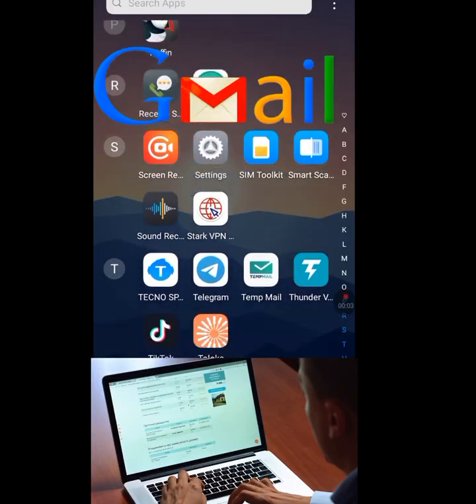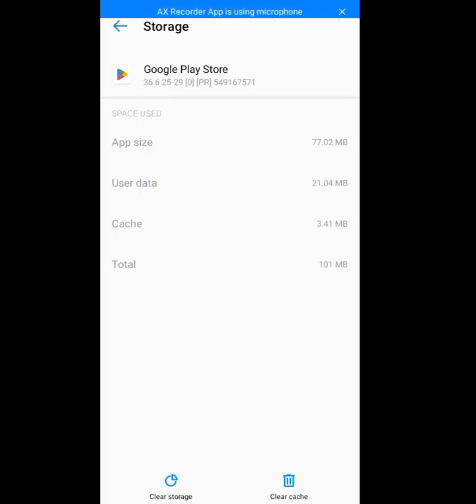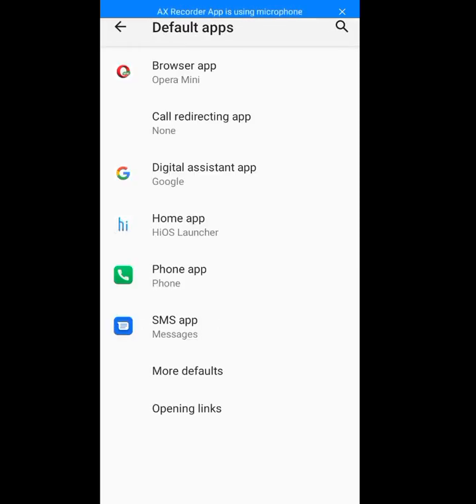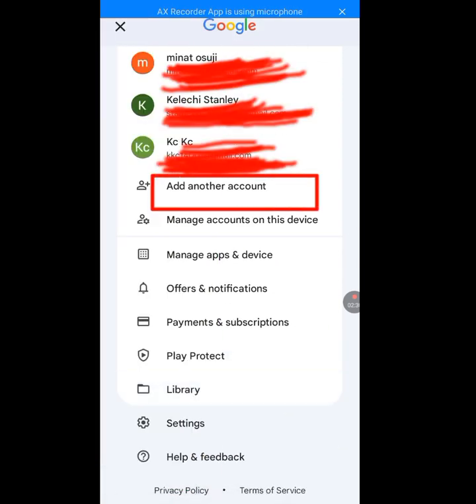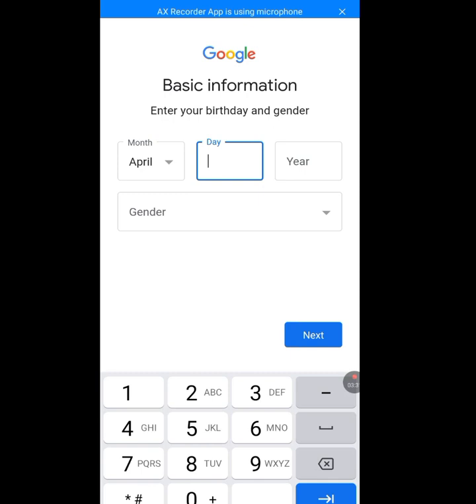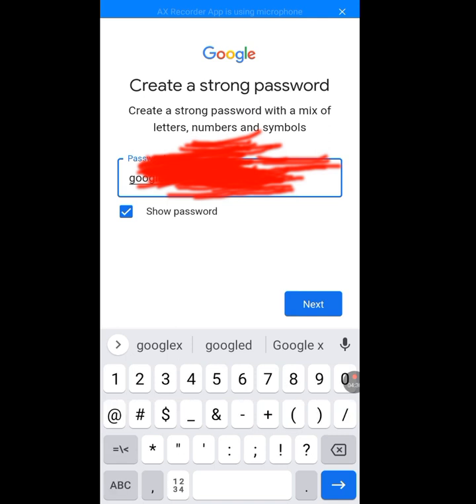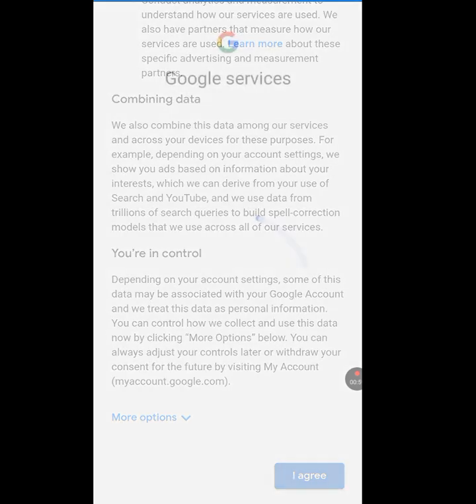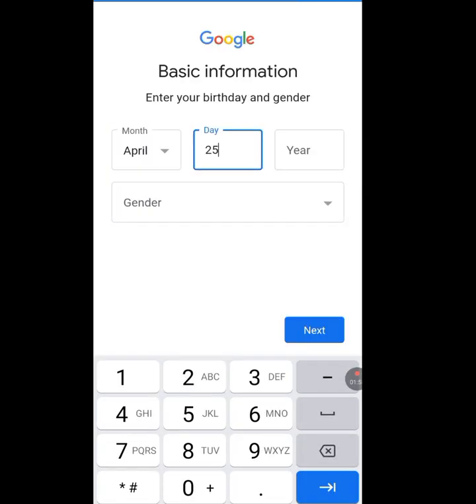how to create unlimited gmail account //how to create Gmail account without phone number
If you looking for how to create Gmail account without phone number or unlimited gmail account without phone number verification, this video is for you.

Below are the FAQ on unlimited gmail account:
How to create Gmail without phone number,
How to create Gmail,
How to create Gmail account in mobile,
How to create Gmail without phone number 2023,
How to create Gmail account on iphone,

How to create Gmail address,
How to create Gmail without number verification,
How to create Gmail account without using phone number,
How to create Gmail account without phone number verification 2023,
How to create Gmail account without phone number in android,
How to create Gmail account with phone number verification,
How to create unlimited gmail account without phone number verification 2023,
How to create unlimited gmail account without phone number,
How to create unlimited gmail in one click,
How to create unlimited gmail account in mobile,